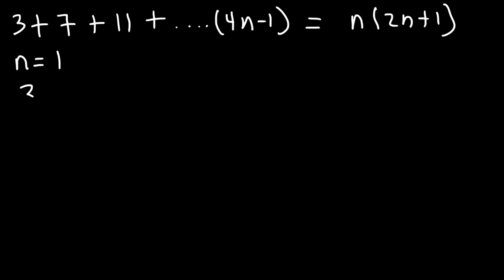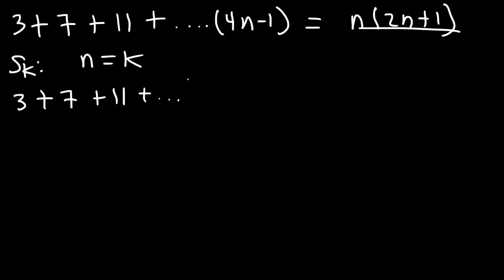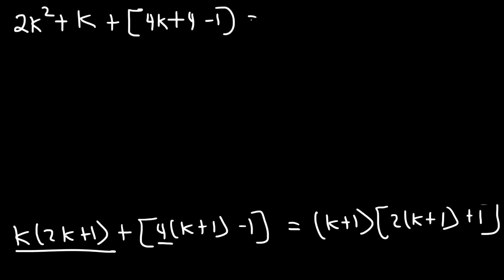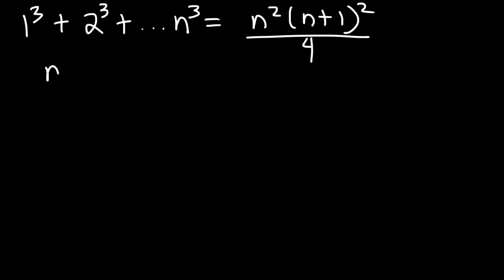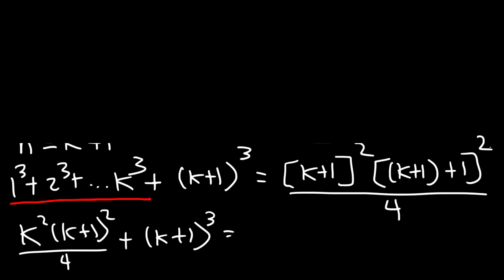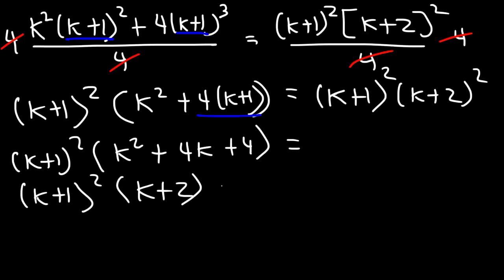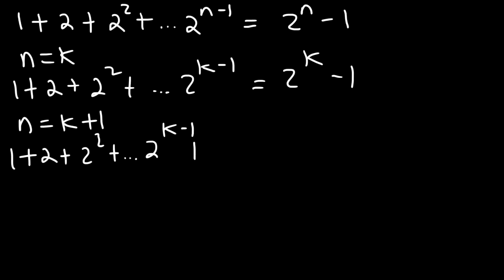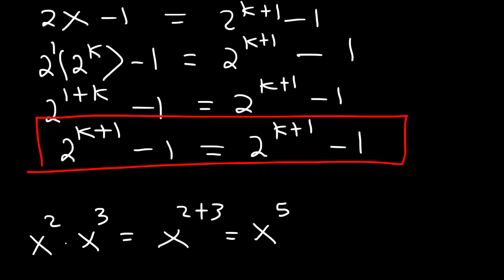[4]Introduction to Mathematical Induction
Hello Students, here is a video that put you through the introduction of mathematical induction. Enjoy